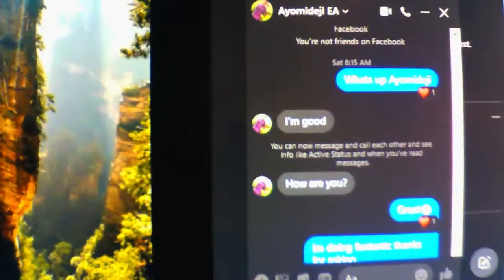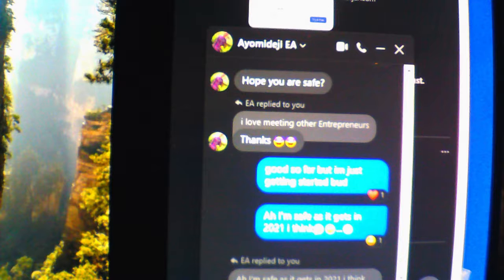Free traffic DM method (FaceBook)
I noticed no one was giving examples of this form of traffic and I went deep into it to help those wondering WTH to say and to help the ones shooting links every which way lol.

I go over some simple ways to go about the dm traffic method and you don't have to use my copy you can though it doesn't have to be hey every time you talk to a person you think my be interested in your products like i do in the video.

If this video helps you with dm traffic or is helpful in any way, be sure to like the video and subscribe  and let me know what you would like me to go over the most cause there is a lot

 Free Training is not complete

Let me know what video you would like me to upload next, that would be very helpful

Music/beats and remixes (Not done any major remixes yet) but there is some great unheard music I found, but I am planning on it to get better at my editing skills so if you have a song let me know on this side of the channel